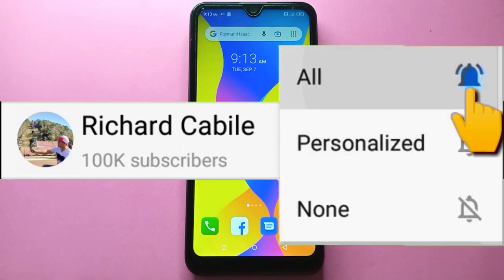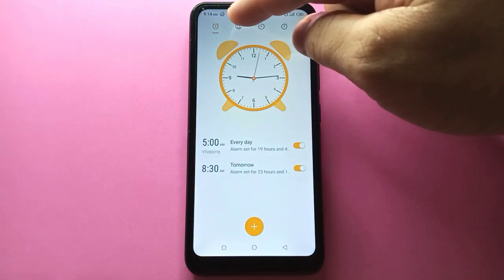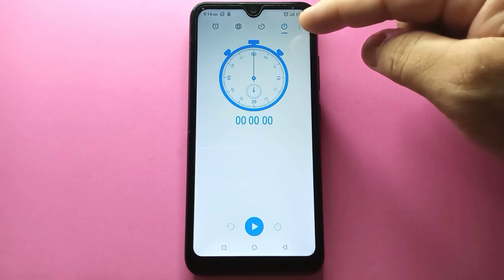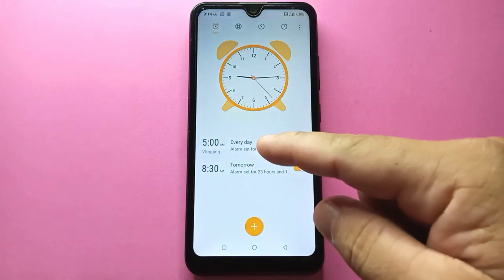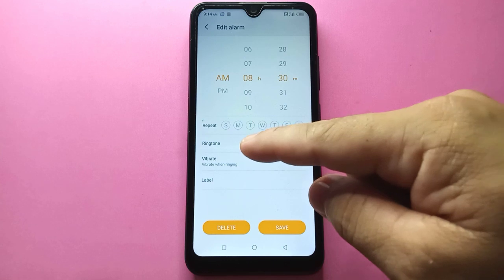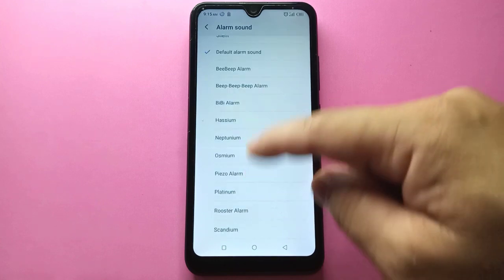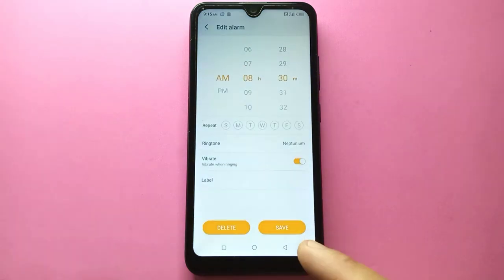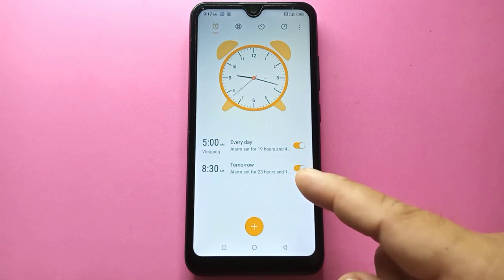How to Change Alarm Clock Ringtone on itel S15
Do you want to change alarm clock ringtone on itel s15.  In this tutorial I will teach you how to change alarm clock ringtone on itel s15 mobile phone.

Thanks...